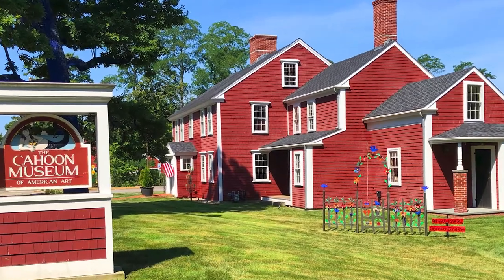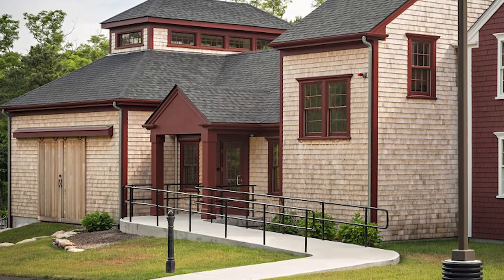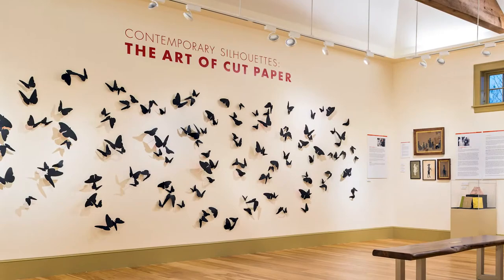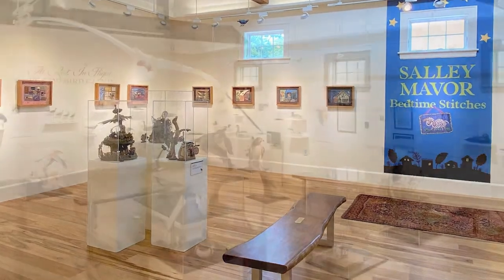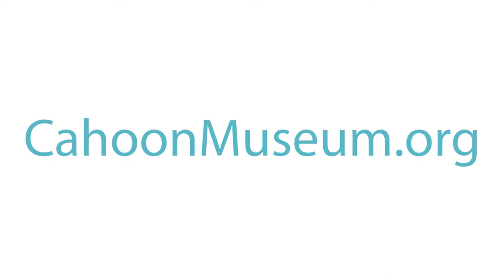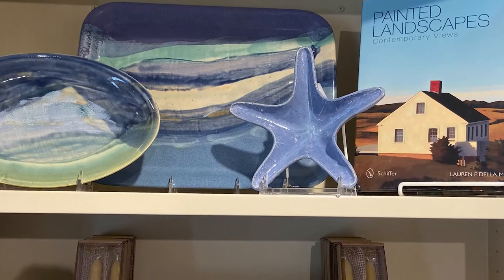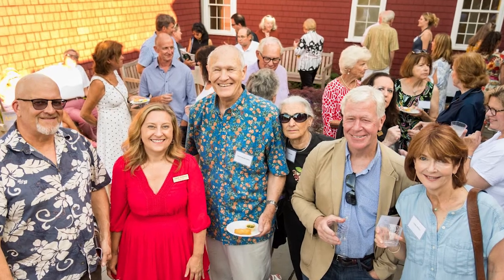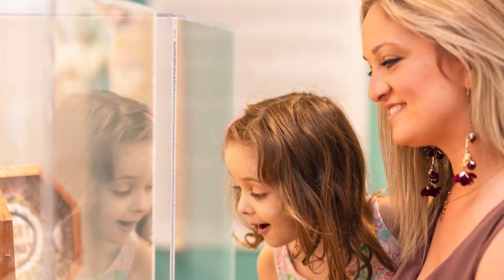Cahoon Museum of American Art PSA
The Cahoon Museum celebrates American art in ways that expand knowledge, enrich the spirit, and engage the heart.
The Museum serves as a dynamic environment for experiencing and enjoying art. We bring to life and preserve a rich historic collection and create a conversation between old and new by cultivating art from contemporary artists who engage connections to New England’s heritage and the wider story of American art.